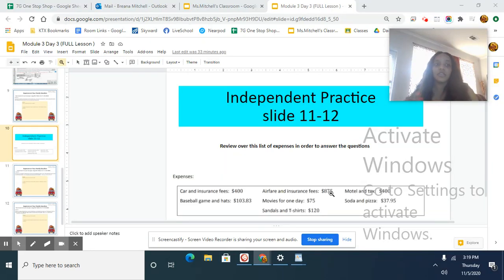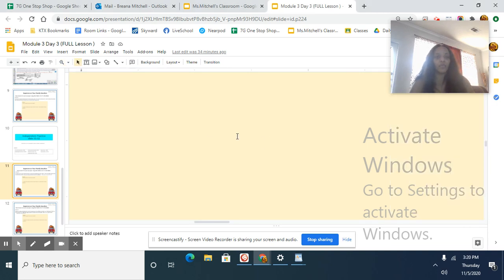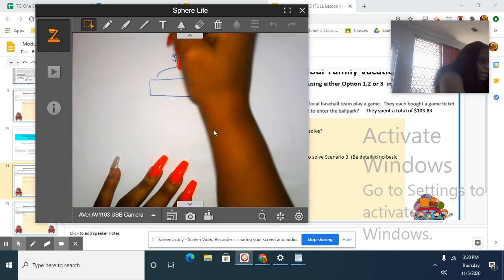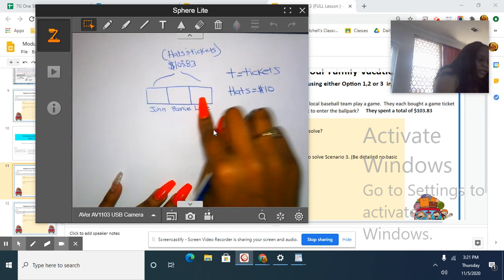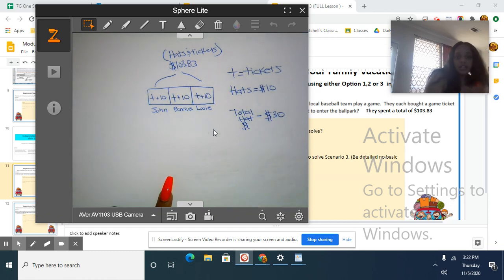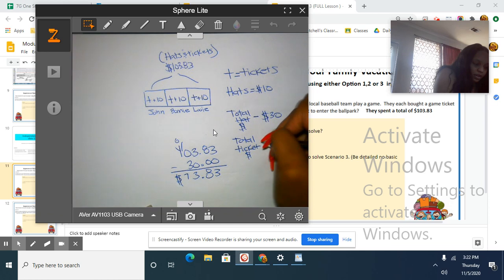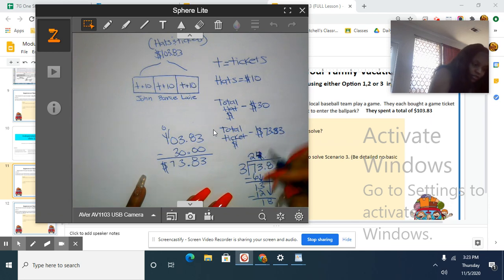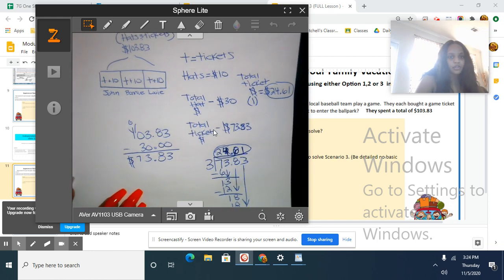Step 3: Classwork 11/5/20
Scenario  3